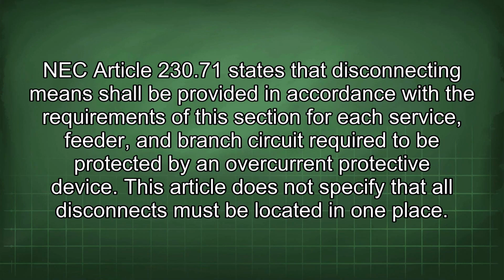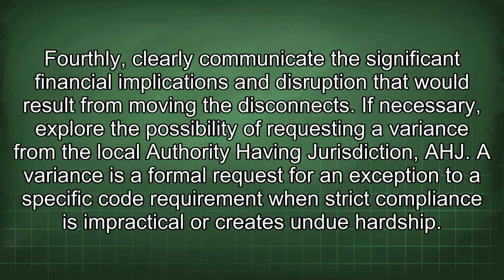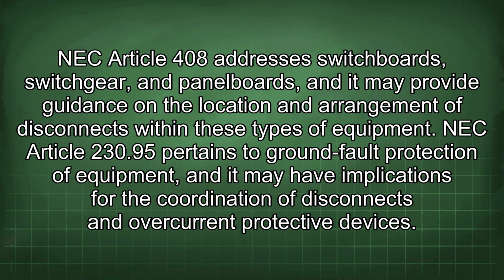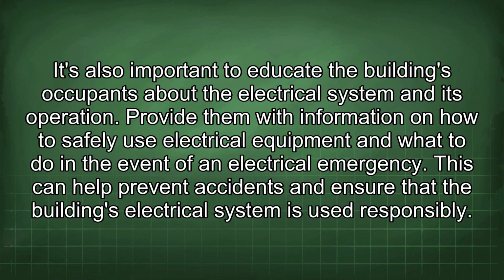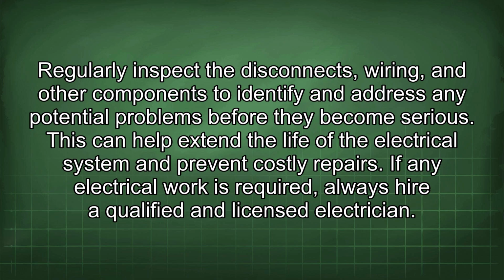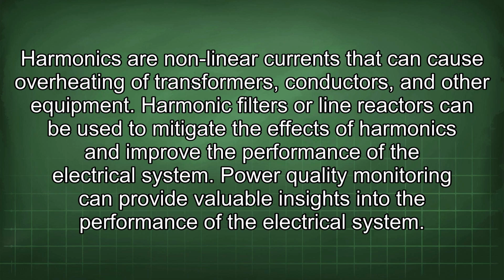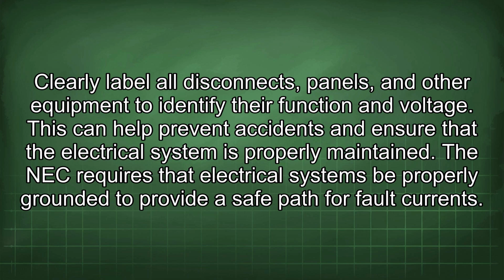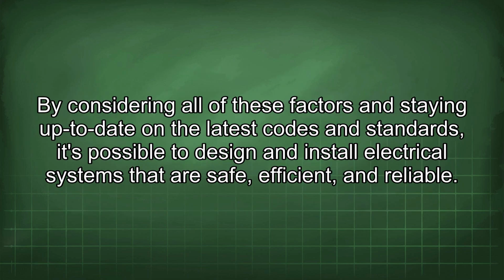Disconnect Location Requirements Under NEC Electrical Codes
Explore the NEC requirements for service disconnect locations in multi-unit dwellings. Learn how to interpret Articles 230.71, 230.72, and 240.18 to address inspector concerns. Understand arguments for existing installations and potential solutions.